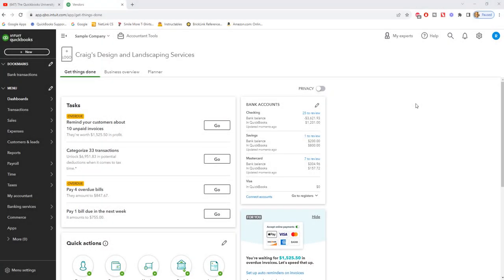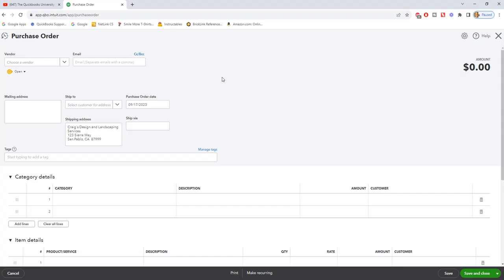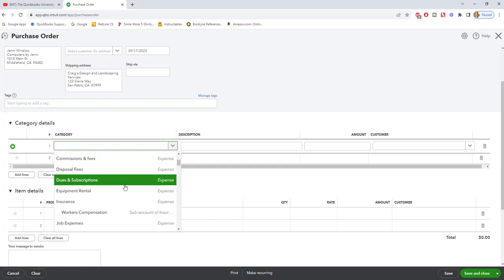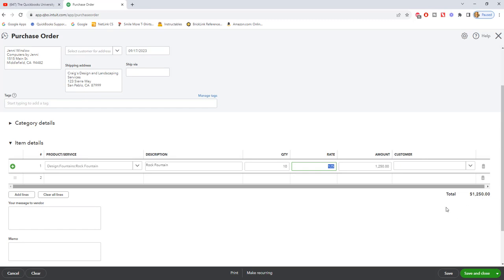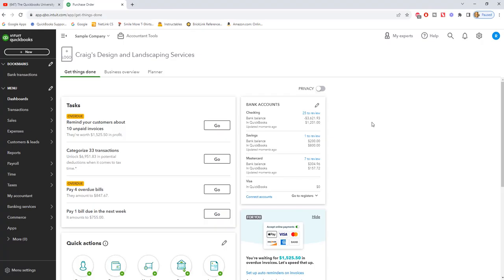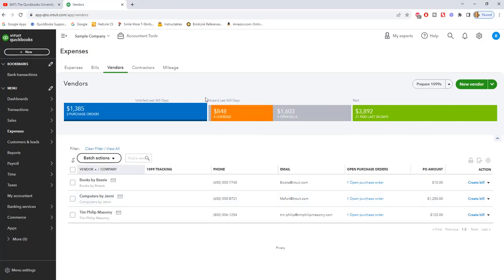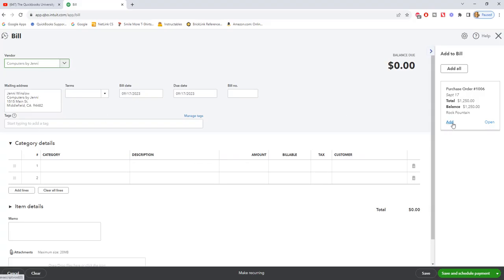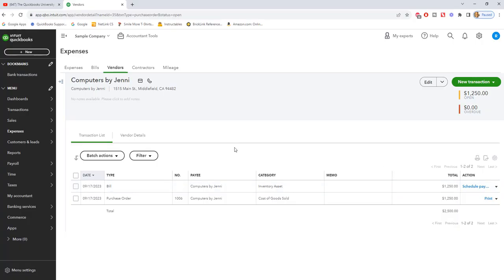Quickbooks Online Purchase Order Tutorial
Quickbooks Online purchase order tutorial.  Do you use purchase orders in your business?  Are you not sure if you should be using purchase order in your business?

This Quickbooks Online purchase order tutorial walks you through everything you need to know about using purchase orders in Quickbooks Online.  When they are used, why they are used, how to create them, how to convert them to invoices and how to close them out.  Purchase orders are a powerful tool used in business and are a legally binding contract, so make sure to watch this Quickbooks Online purchase order tutorial and do it right each and every time!